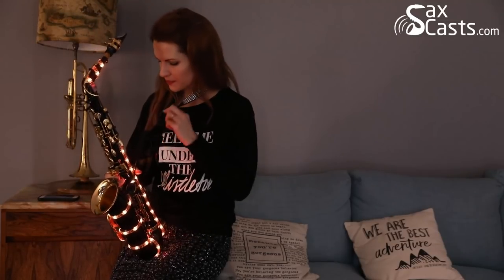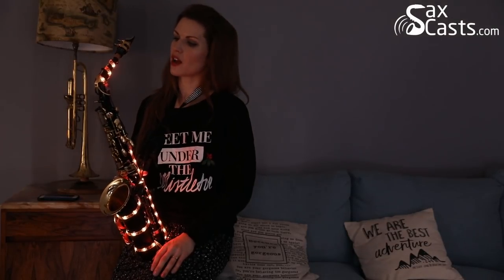How to play 3 quick , easy christmas songs on saxophone 🎶 lesson / tutorial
** Fancy a one on one tutorial? Ad hoc lessons available over skype from £55 per hour subject to availability.

:-0 NEW OFFER!! :-0
I also now offer a | transcription service | if you have a specific song you just can't wait to have broken down & explained. Prices start from £25 for basic tunes. I will create a personalised video & send a list of the notes.

 - funky saxophone to listen to whilst you chill / cook / run / walk / drive / party / hang out with friends / have some "me time".
(Please be aware that due to copyright, some videos are only playable on desktop and not mobiles) 🎷

🎬 Photos & videos on the channel created by James Cole Photoworks; 🎬

Useful links;

Chez's thoughts and ideas on saxiness

If you have further interest in the life and laughter of Chez check out my biog;

By following these lessons, you should discover;
* More motivation for practice
* Improved tone and dexterity
* A better understanding of musical theory and harmony
* Stepping stones to improve your improvisation
* A starting block and path for growth for beginners
* Tools for productive practice
* An extensive repertoire list
* Methods to improve your ear training and independent learning
* How to play a melody by ear
* More self confidence and belief in your own capability
* How to recognise pitfalls in your playing
* How to cultivate a great embouchure.
* How to develop your own unique sound
* A virtual tutor/saxophoning buddy who comes with bags of energy and speaks from the heart at all times.
* A new lease of life for your playing!

And all of this FOR FREE. YIPEEEEE!!!
Free stuff is so much better than stuff you have to pay for - Fact!

Thanks for supporting my channel folks. Very much appreciated.

Peace out,

Chez